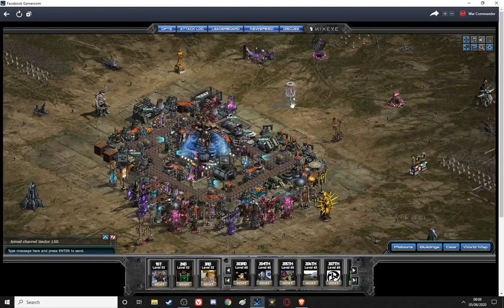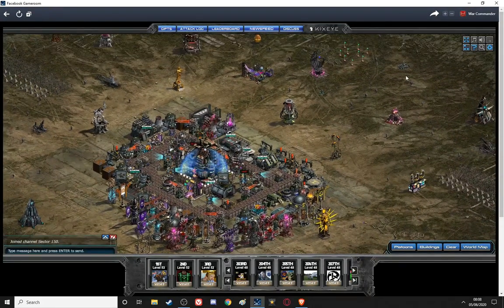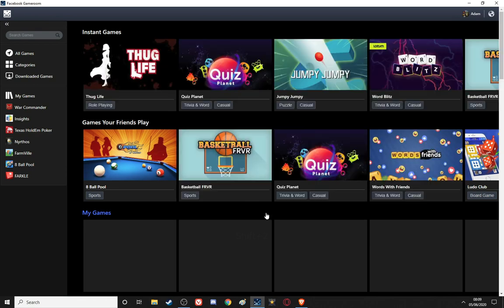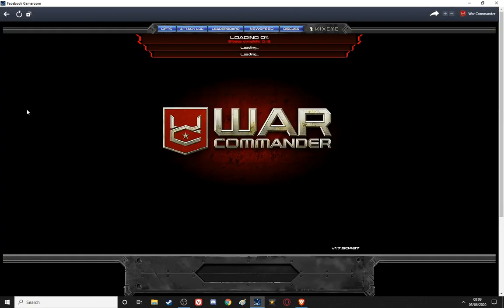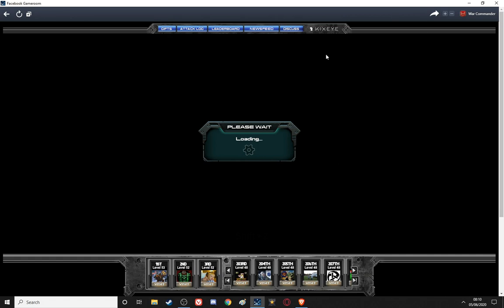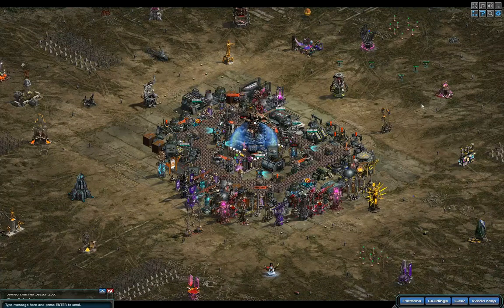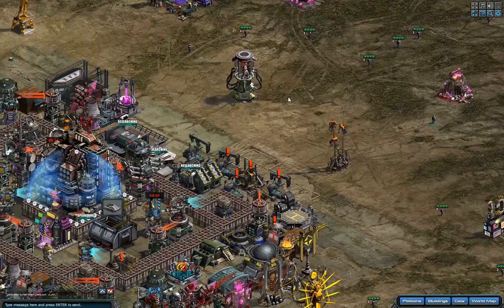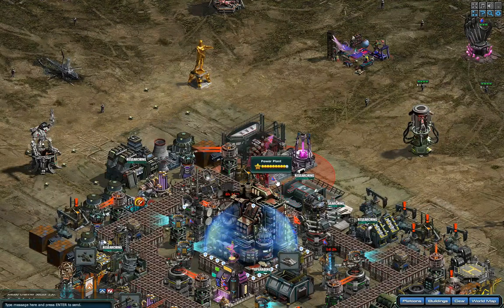War commander - Siddy's Game Hacks.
In this video i will show why some players can't use the "Keyboard Shortcut Keys" and how to fix it so you can use them.